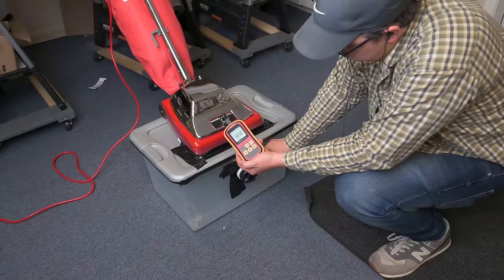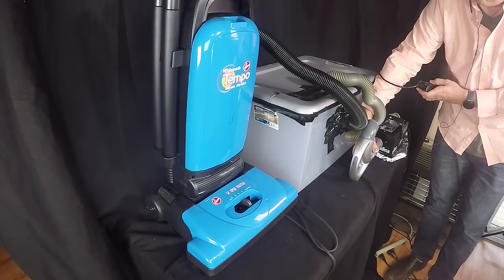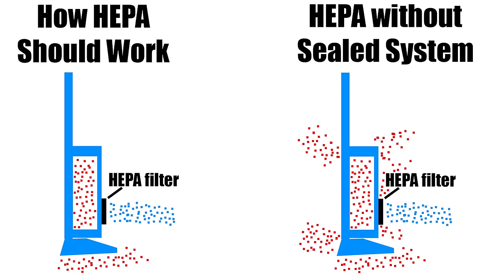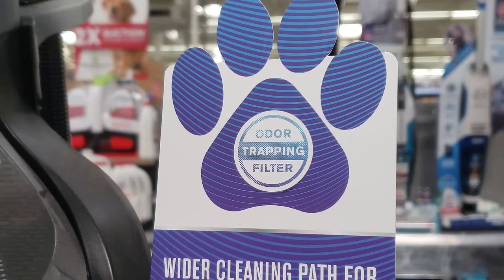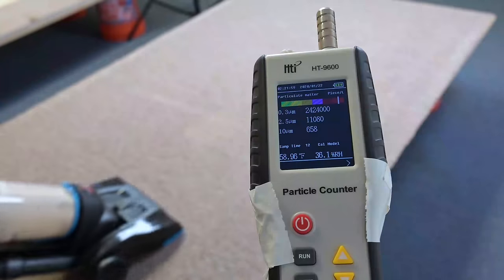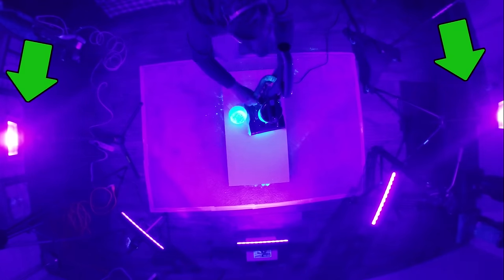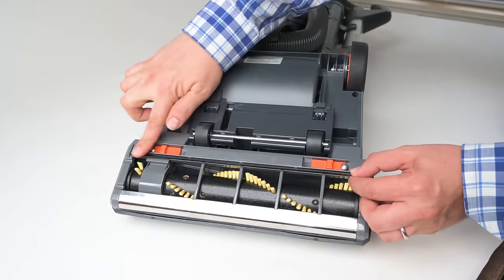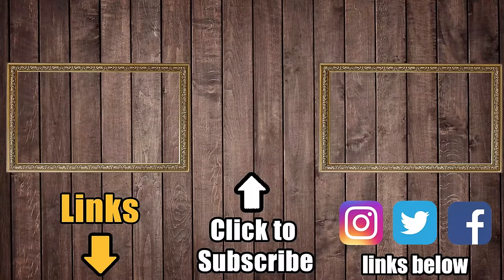DON'T BUY CHEAP VACUUM CLEANERS - TWO REASONS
00:00 DON'T BUY CHEAP VACUUM CLEANERS - TWO REASONS
00:10 Reason #1 - Cheap vacuums and air quality
00:37 What makes a good vacuum filtration system
01:57 Testing vacuum filtration at Vacuum Wars
02:56 Should the room smell bad after you vacuum?
03:04 Reason #2 - Cheap vacuums on hard floors